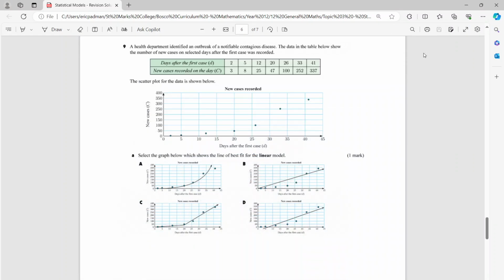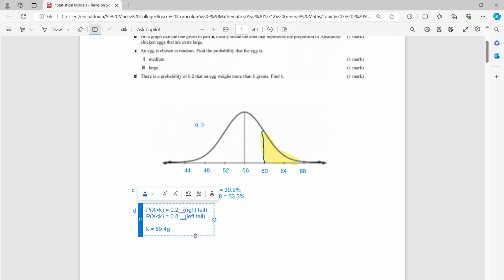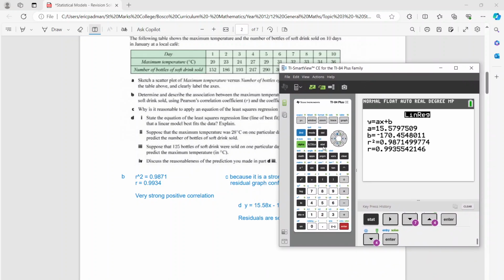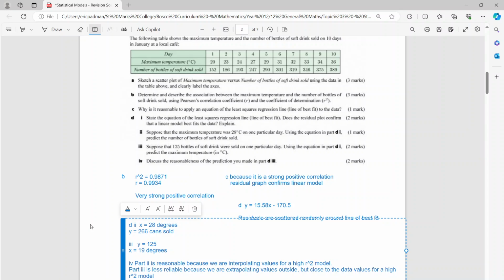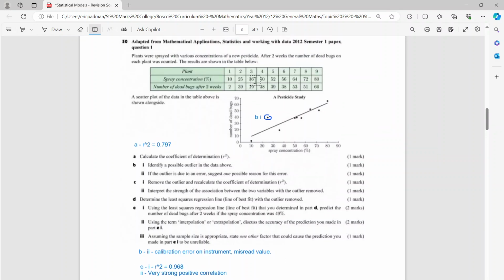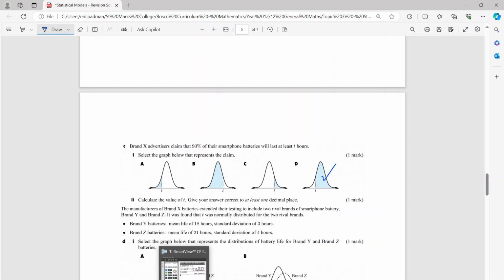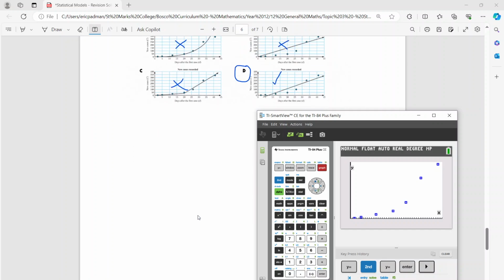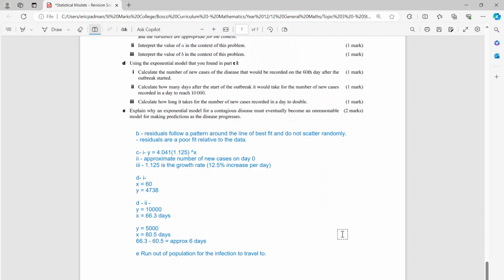SACE Stage 2 - General Math - Statistics Revision Solutions